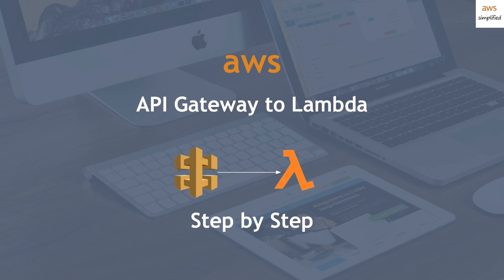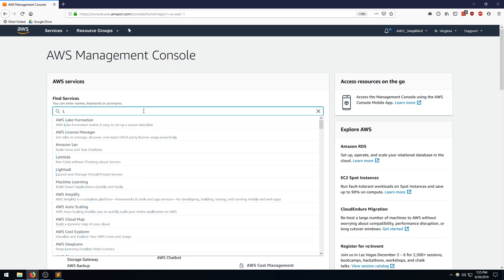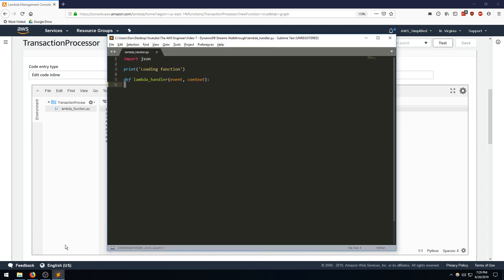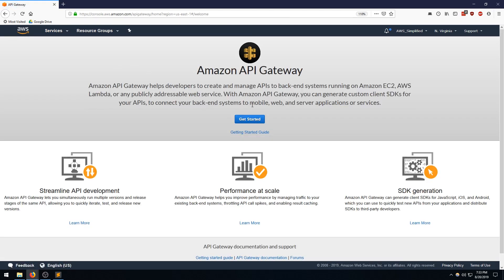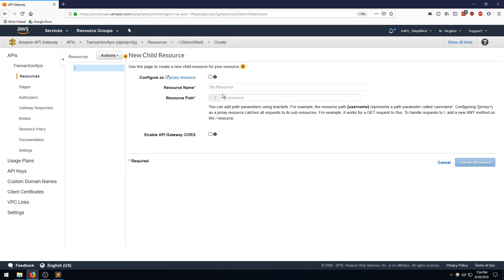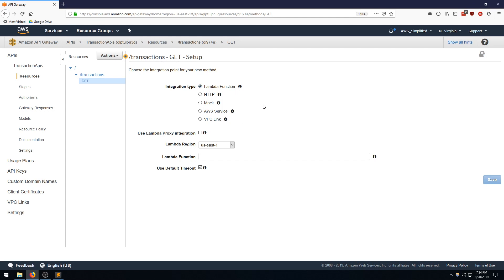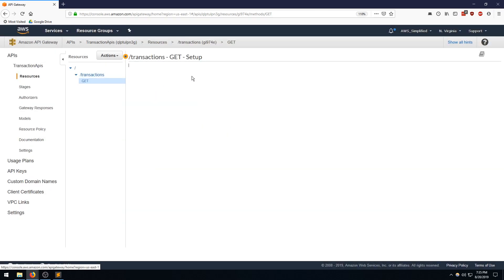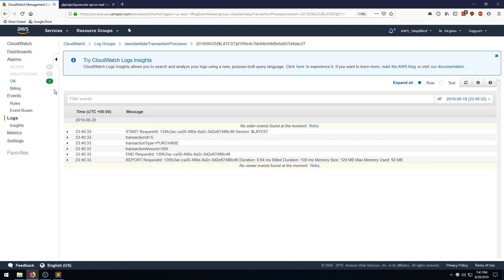AWS API Gateway to Lambda Tutorial in Python | Build a REST API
API Gateway is a powerful AWS service that allows you to host a REST endpoint that is backed by an AWS service (in this case, Lambda).  In this video, I show you how to create a REST Endpoint using API Gateway. Requests are served by a Lambda Function (as opposed to a traditional server). I start by creating a Lambda function and coding up a basic handler using Python (code below). From there, I create a API Gateway resource that acts as a publicly facing REST Endpoint. I continue to hook up the endpoint to the previously created Lambda function. Finally, I test the configuration by invoking the REST endpoint through my browser and verify my Lambda was serving the content back.

00:16 Example Overview
01:35 Create a Lambda Function
06:55 Create an API Gateway
08:00 Connect API Gateway to Lambda

Working Effectively with Legacy Code

☁Topics covered include:
- Lambda Function Creation
- Lambda Function API Gateway Handler
- API Gateway Resource
- RESTful GET Endpoint